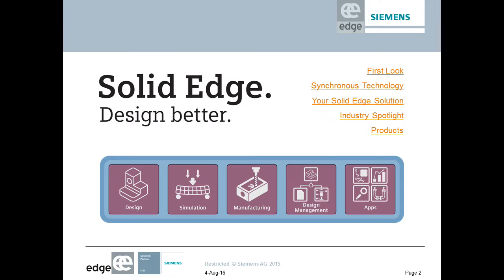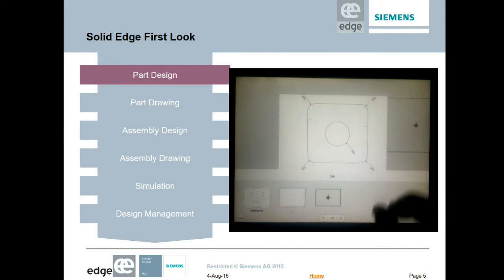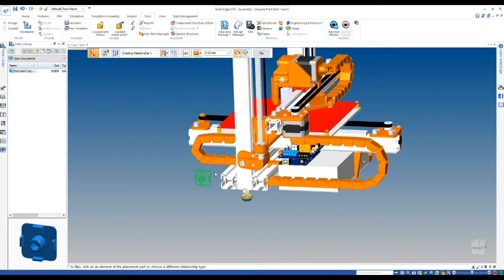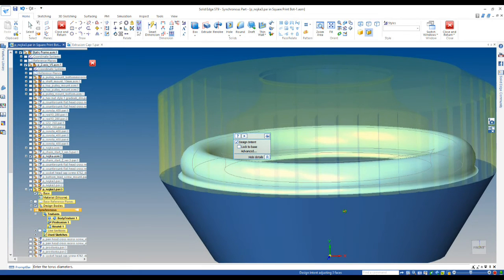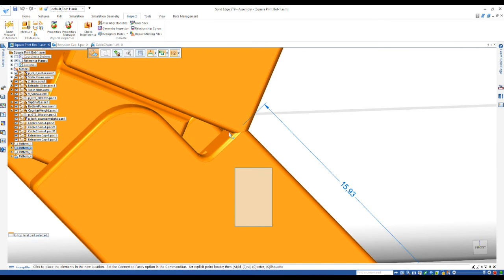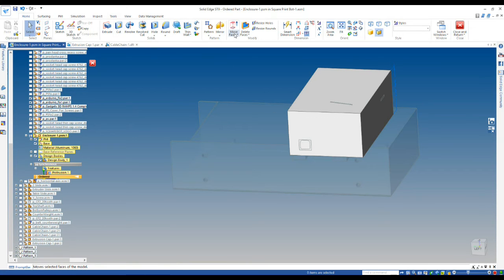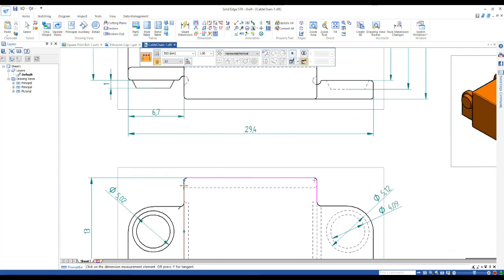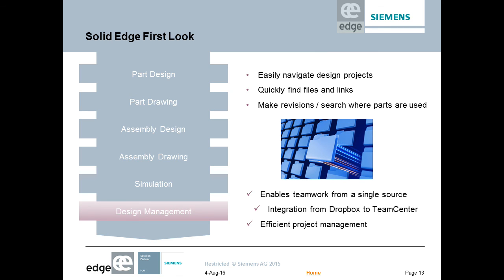Solid Edge - tools for Design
Take a quick look at some of the tools Solid Edge can provide to assist a fast and flexible design process in your work environment.